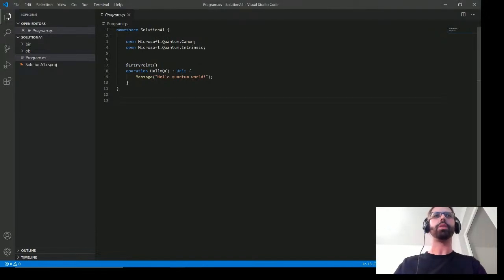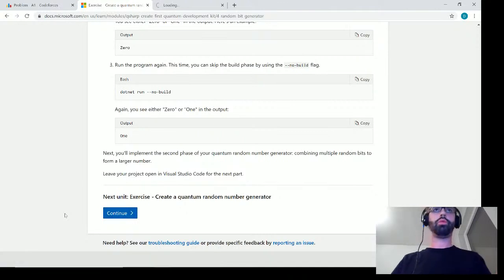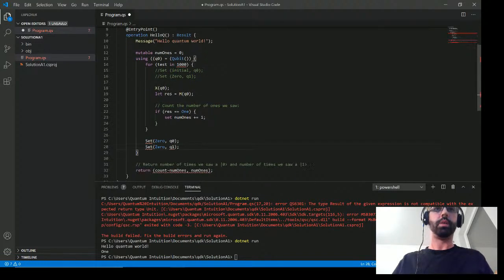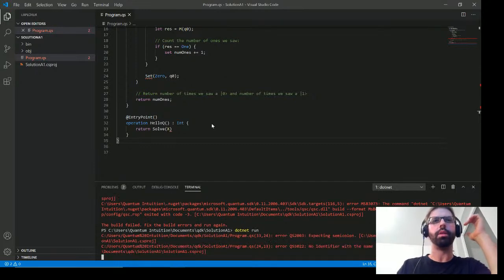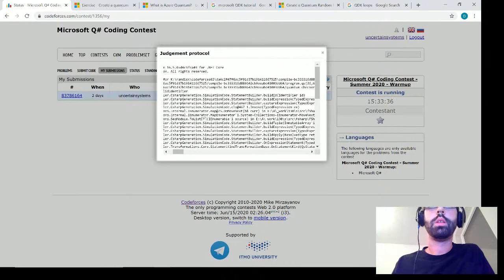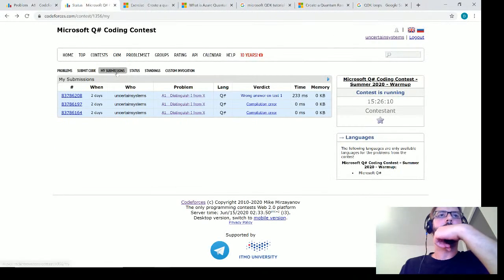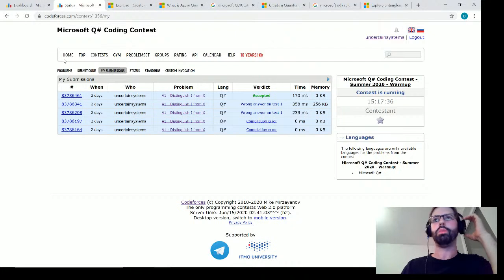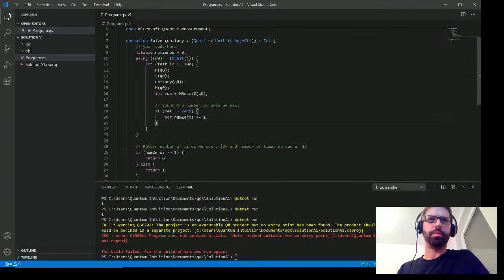Warming up for the Microsoft Quantum Competition